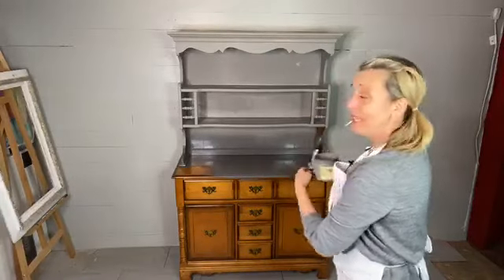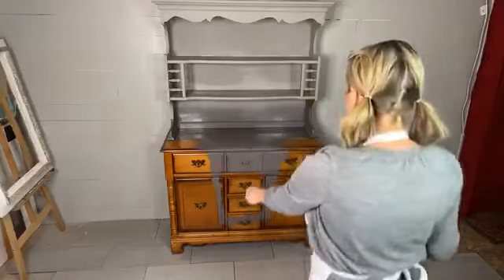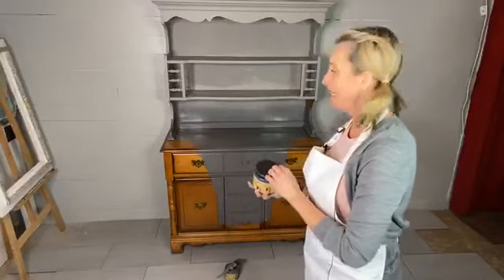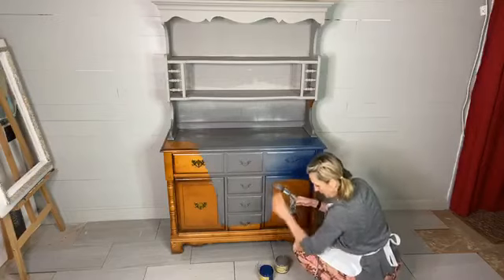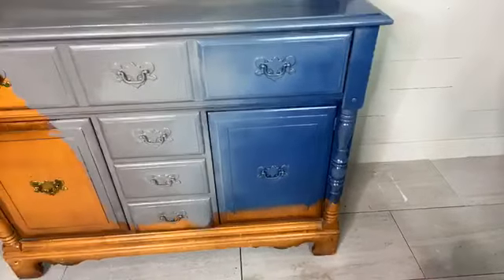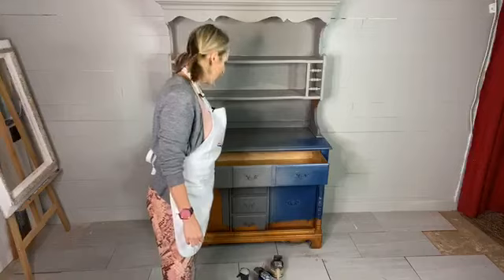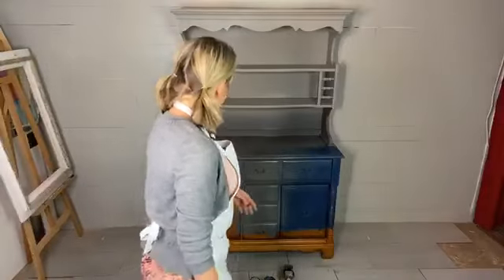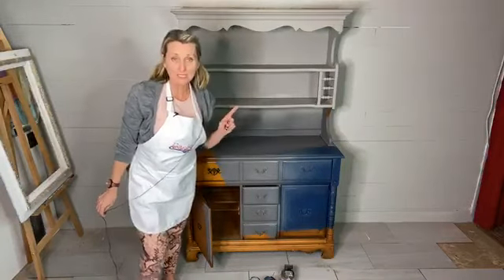How to Blend Different Chalk Paint Colors For an Ombré Look LIVE (Part 2 of 3) | Tracey's Fancy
Blending different chalk paint colors for an ombré finish on an early American Hutch.

SUPPLY LIST:
French Linen Chalk Paint

XOXO,
Tracey✨✨